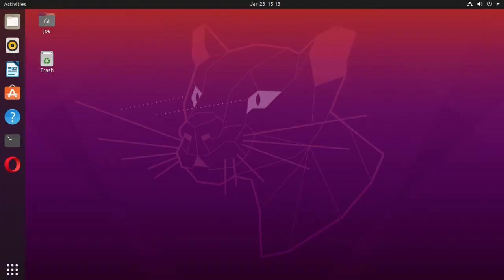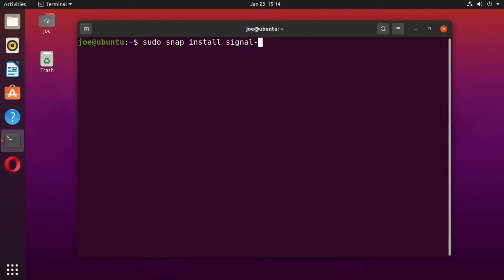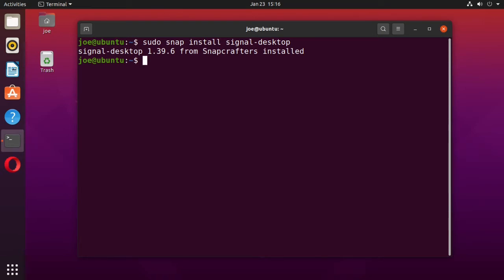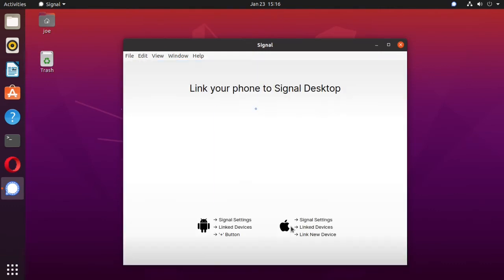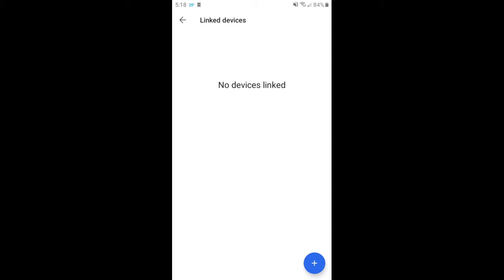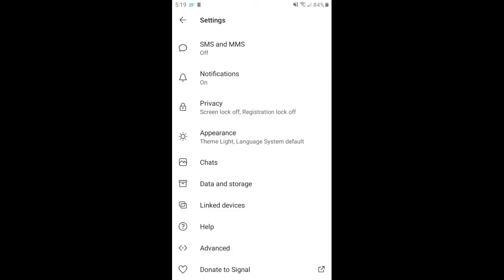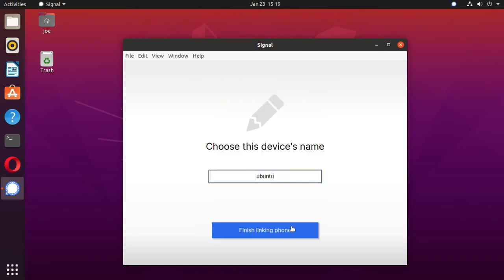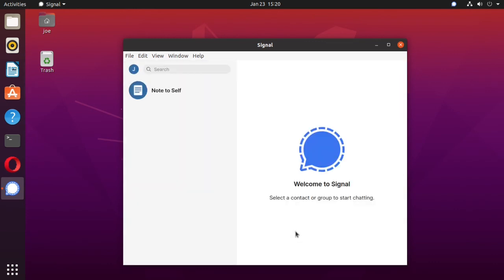How To Install Signal In Ubuntu 20.04/Linux Mint 20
How to install the desktop version of the Signal secure messaging app in Ubuntu 20.04 and Linux Mint 20. Note: you must have a signal account and the app on your phone first.